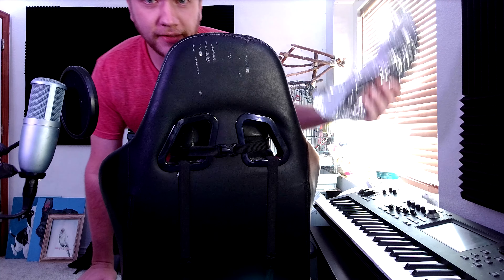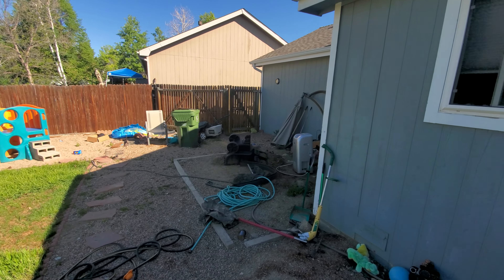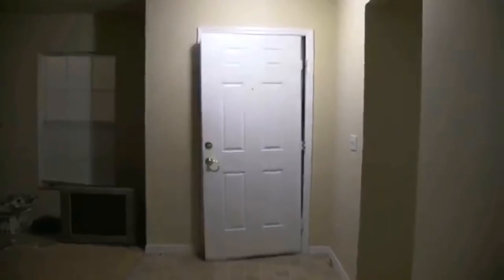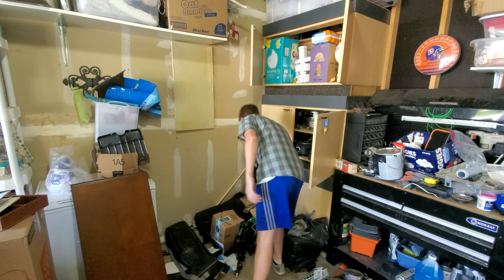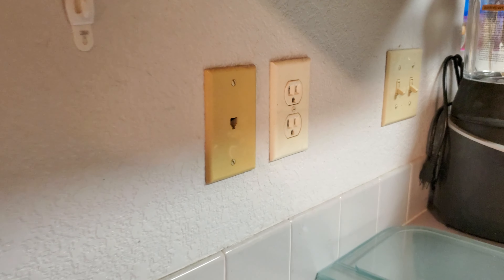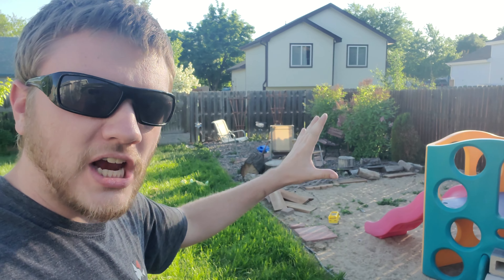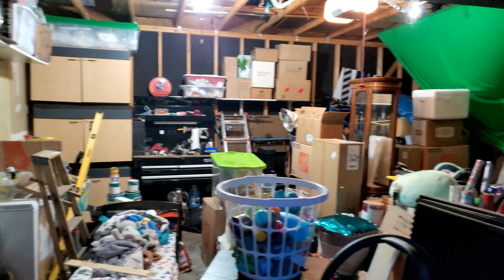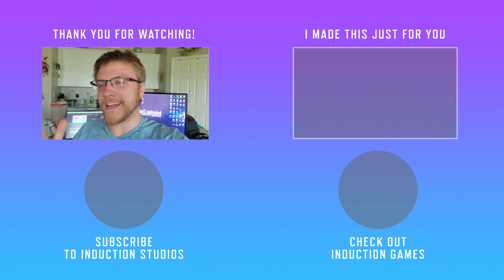We've Outgrown Our House | Moving Vlog Part 1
Well we can't put it off any longer, we're outgrowing this house. Granted it's probably the worst time in history to be house hunting, but that's not stopping us. This Vlog takes place over  3 weeks of cleaning, packing, and prepping to sell our house.

💙 Follow Induction Studios Social Media 💙